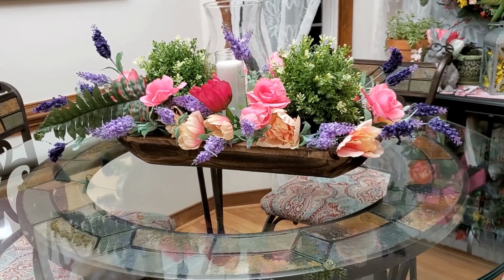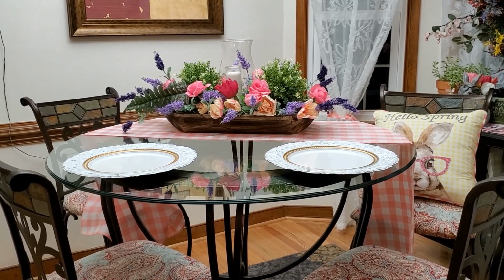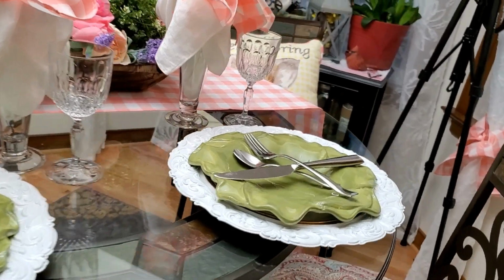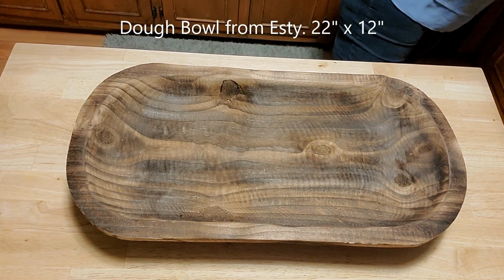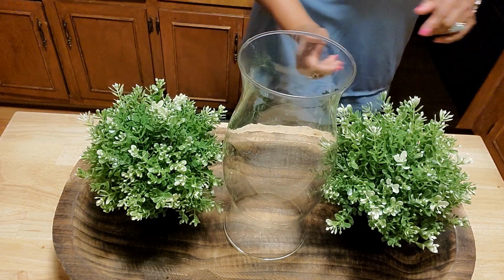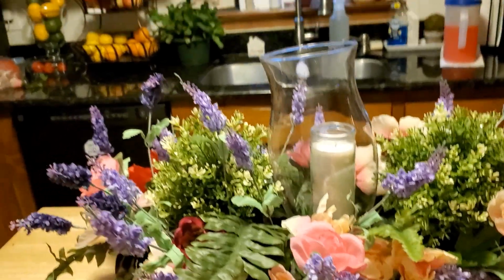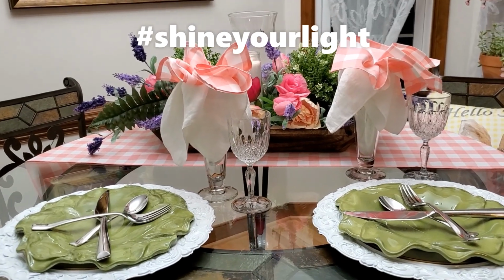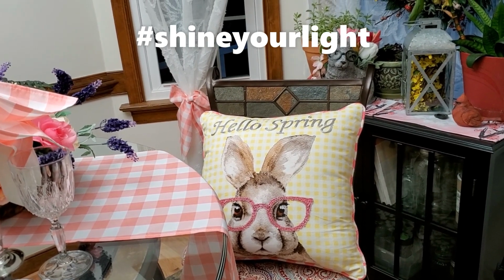Easter Decor Challenge Hosted by Treshaja - Ebony, Ivy & Thyme in the Kitchen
Welcome! I am Leona Dooley and this is "Ebony, Ivy and Thyme in the Kitchen". I am participating in an Easter Decor Challenge hosted by YouTube Creator : Treshaja. You may visit her channel at

ABOUT ME:

I'm a wife, mother and grandmother. My hugs and smiles warm many hearts. I love to gather around the kitchen table to play games, entertain, cook and create; and it's all done from my hub - the kitchen. Each week I will share with you delicious  meal ideas and 'eye candy' designs created in this kitchen; for the kitchen.

The message I live by is: “Work hard; Love God and family; and the rest is just gravy.”

2018 Fall: https - //youtu.be/8s-ohbSpEjw

My Favorite AMAZON Items used in my kitchen:

Lennox Melamine Christmas Plates

Red and White Napkins

Red and White Table Runner

White Faux Fur Table Runner

DAWN Dishwashing Liquid

Scratch Free Scrubber Cleaning Dishcloth, 12x12

Pink Himalayan Salt

Cuisinart CI45-30CR Chef's Classic Enameled Cast Iron 12-Inch Chicken Fryer with Cover, Cardinal Red

Maldon Flaked Salt

FISCARS Orange handled scissors 8” and 5”, two-piece set

PRESTO Toilet Paper

Paper Towels

Facebook: Ebony Ivy Thyme Leona Dooley